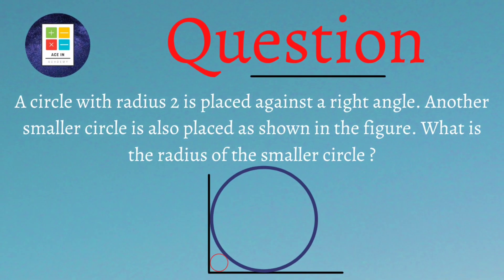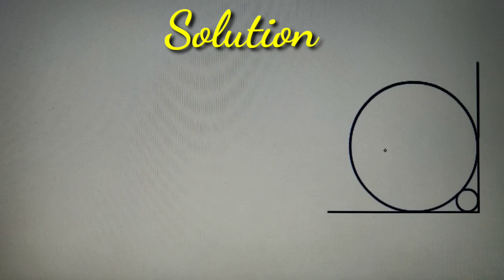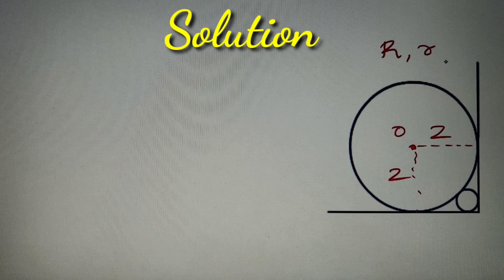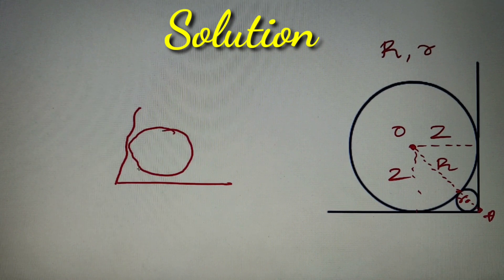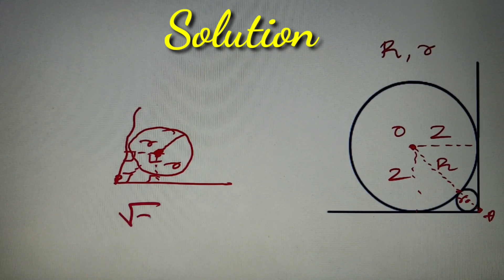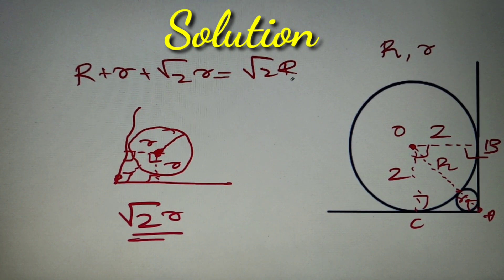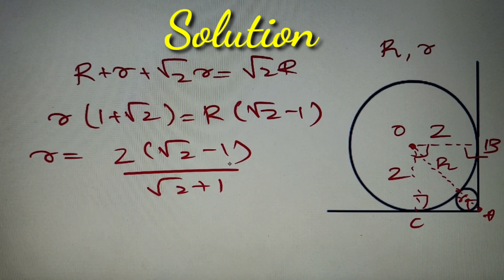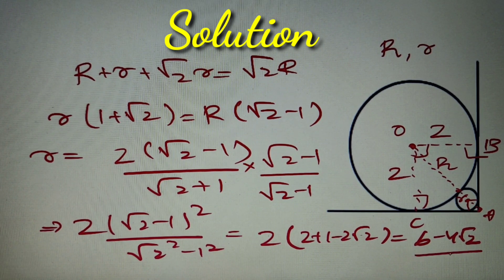Find the radius of the smaller circle | CAT 2004 | Geometry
In this video, we will solve a problem that is based on the topic of geometry.

Reference:  Geometry part 12 / 100

📌 Time Codes :

0:00 - Introduction
0:53 - Solution Begins
5:06 - Practice Question

📒Topics Discussed in the video:

📌 Properties of Circle

📒 Question discussed in this video :

A circle with a radius of 2 is placed against a right angle. Another smaller circle is also placed as shown in the figure. What is the radius of the smaller circle?

📒  Practice question at the end :

If the diagonals of a rhombus are in the ratio of 3:4, what is the ratio of the smaller side to the smaller diagonal?